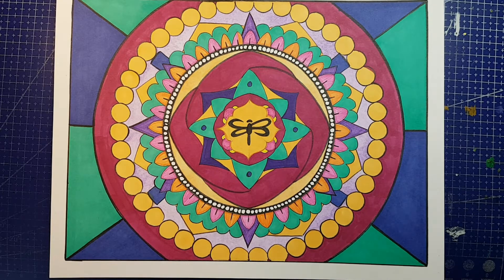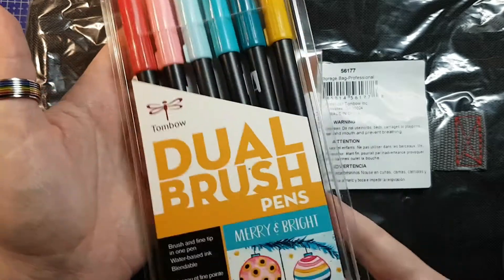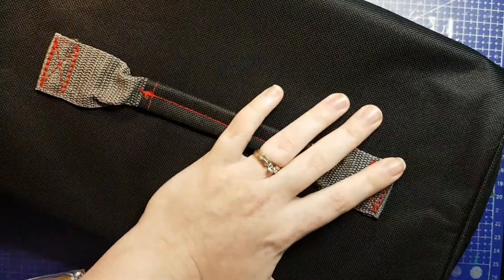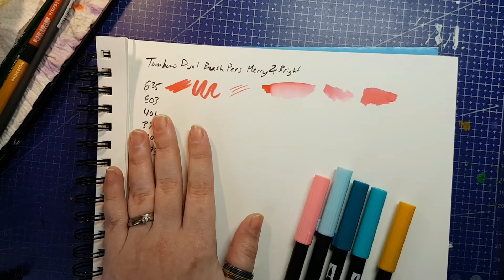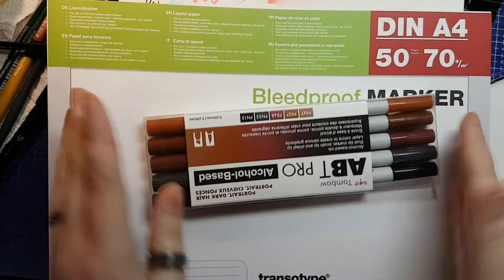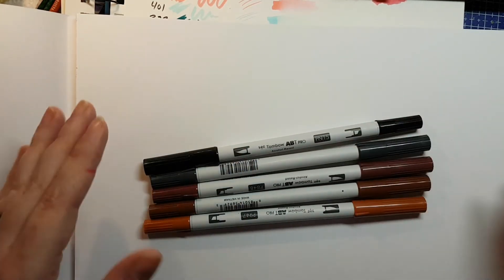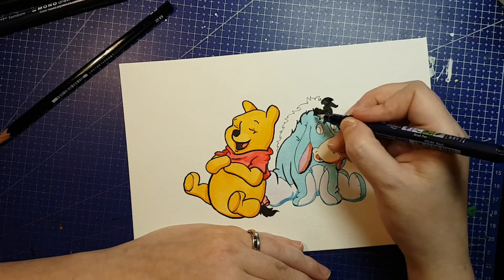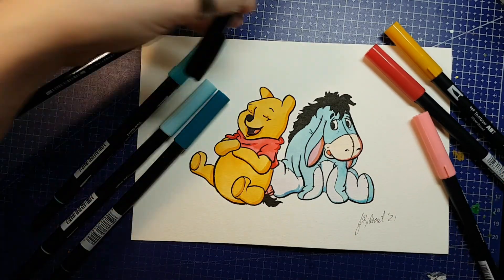Art Supply Haul & Tombow Dual Brush Pen Review Merry & Bright Set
I got some Tombow goodies from their holiday bundles sale. Let's take a look! We'll unbox and swatch everything, then I'll do a test illustration to review the new 6 piece "Merry &  Bright" set of Tombow Dual Brush Pen water based art markers.

P947 Burnt Sienna
P907 Spice
P848 Wineberry
PN35 Cool Gray 12
PN15 Black

993 - Chrome Orange
379 - Jade Green
403 - Bright Blue
401 - Aqua
803 - Pink Punch
835 - Persimmon

19 Violet
45 French Blue
06 Yellow Green
03 Yellow
28 Orange
25 Red

*** Support Me! ***